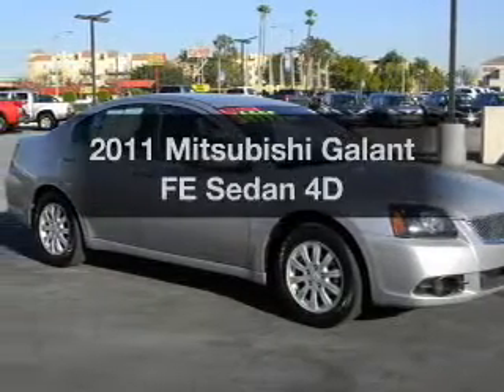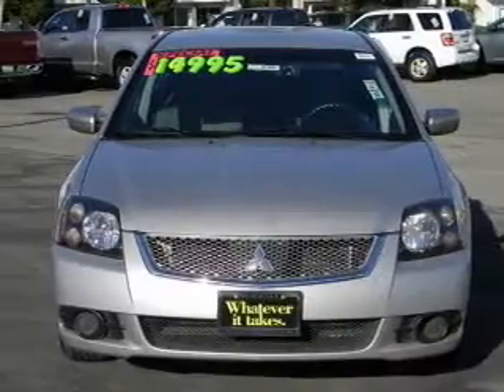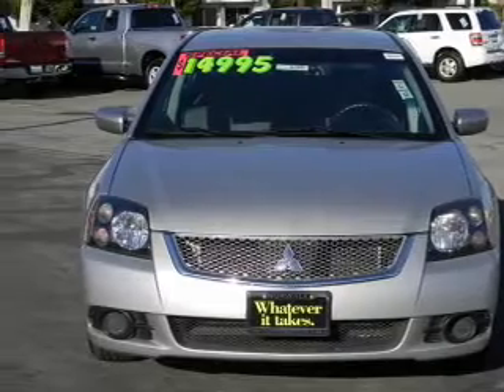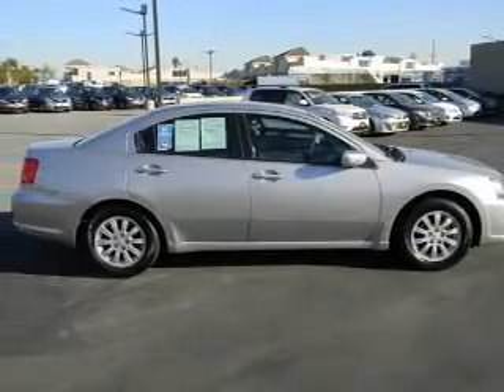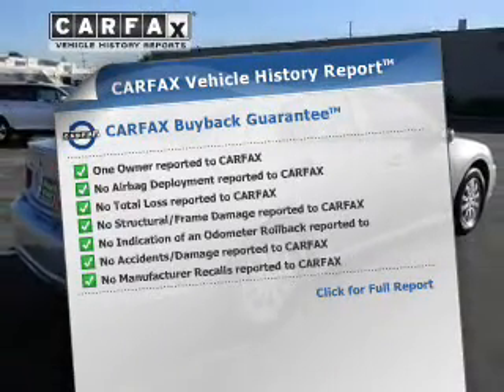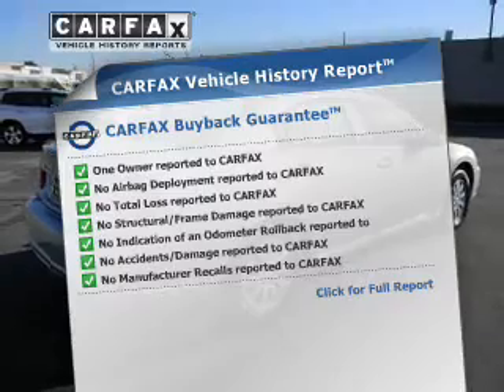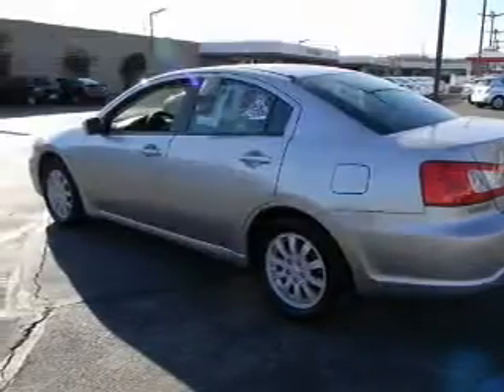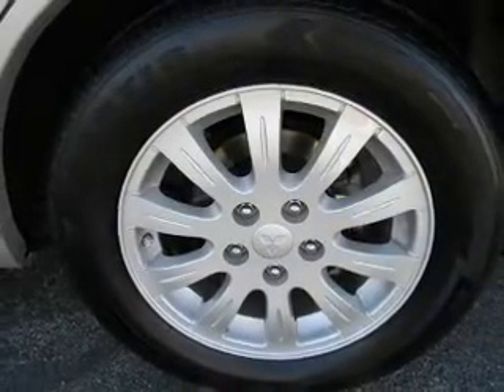2011 Mitsubishi Galant - Norwalk CA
Year: 2011
Make: Mitsubishi
Model: Galant
Trim: FE Sedan 4D
Engine: 4 cylinder 2.4 Liter
Transmission:
Color: Silver
Mileage: 57803
Address:
11404 E. Imperial Hwy